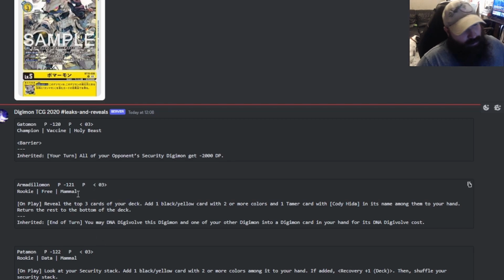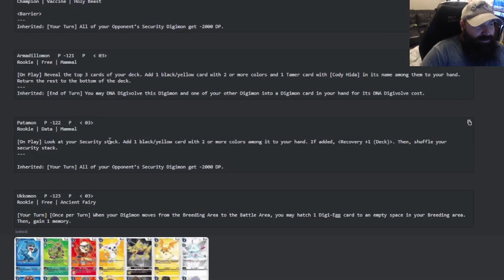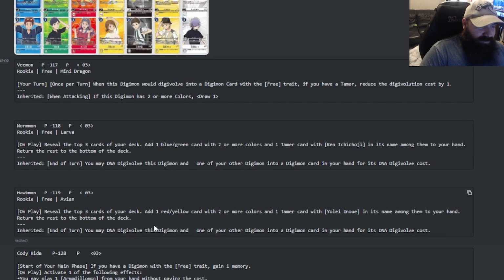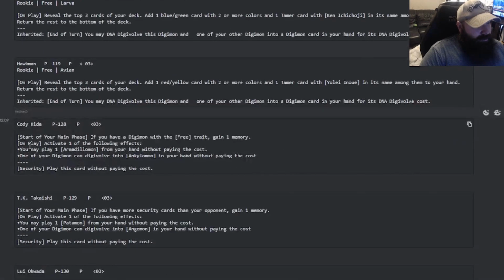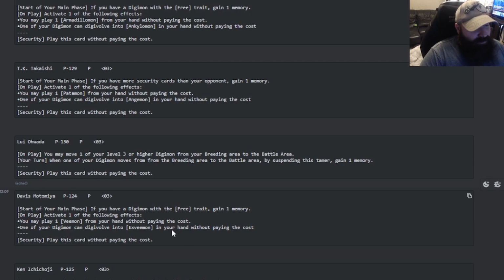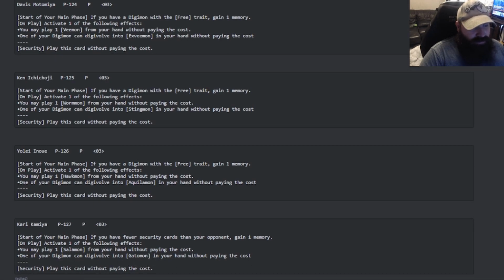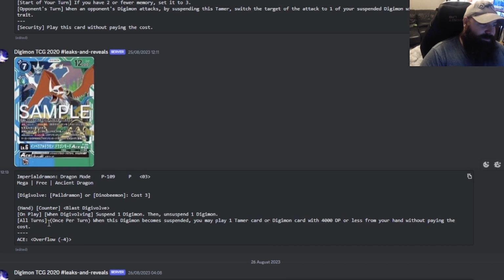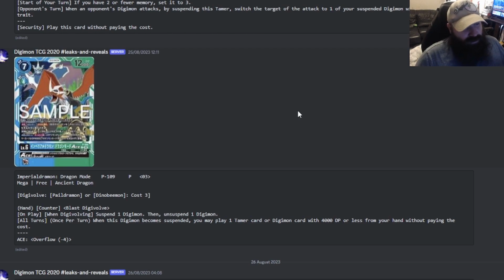Digimon Adventure 02 Beginnings is rebooting the whole DNA system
Good Day Tamers, these promo's are honestly really interesting and could be leading us into a very cool reboot of the BT8 set